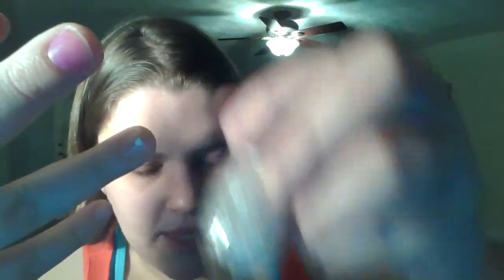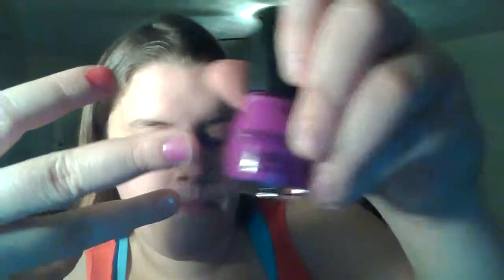Review: SinfulColors Flirt With Heart